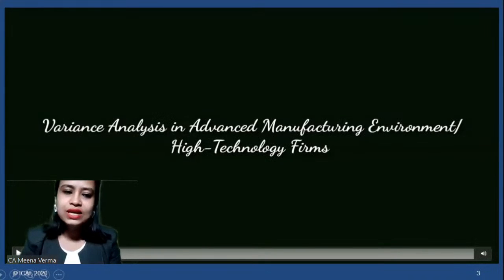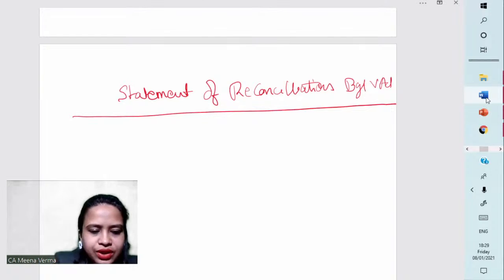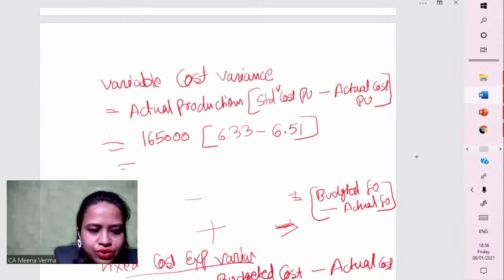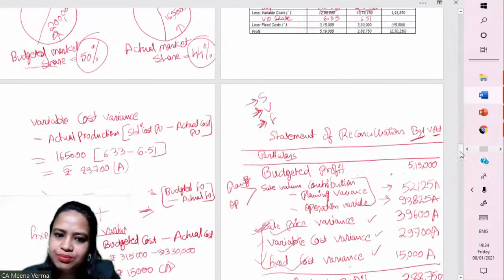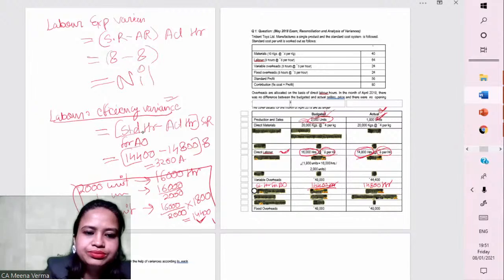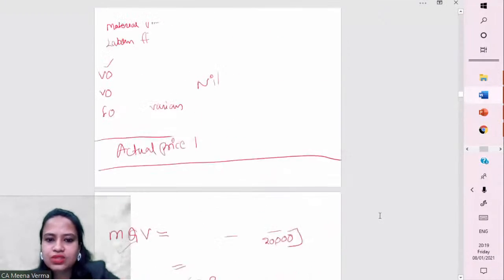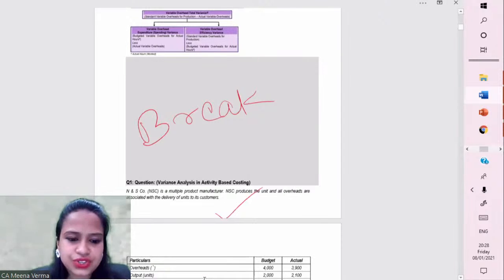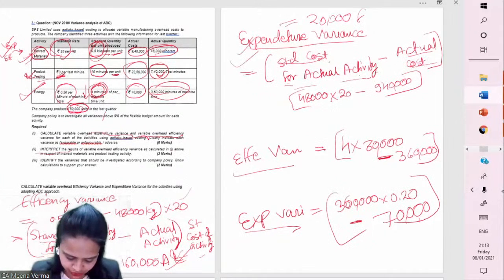Final Paper 5 SCMPE Topic: Standard Costing Evening Session Date: 8-1-2021